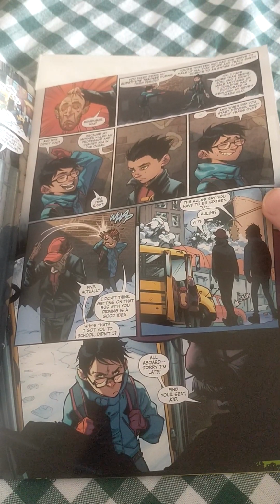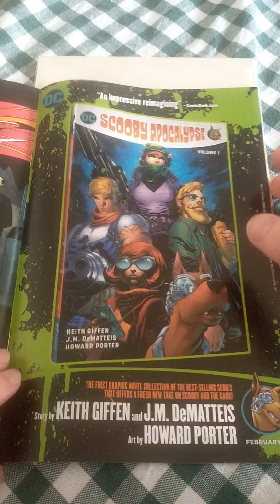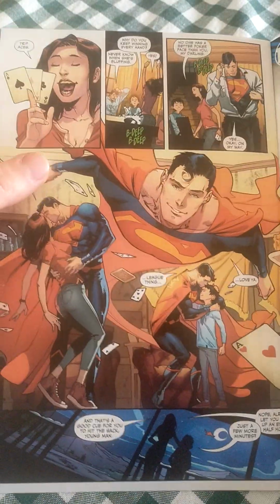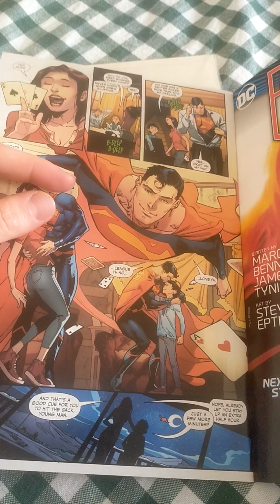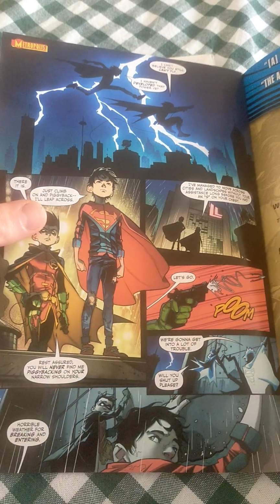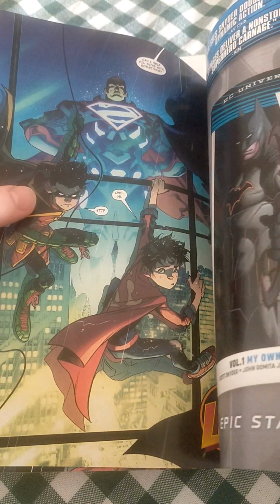Super Sons #1 (DC Rebirth 2016): Art style and terrible prologue aside. It's a grower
Careful for spoilers if you didn't read this issue, story yet.

This is the first issue of Super Sons plus the beginning of the "When I grow up" story arc. (also available in tpb as "When I grow up Volume 1")

I don't make any money from this.

Synopsis:

“When I grow up” part one! The sons of Batman and Superman have graduated to their own monthly comic—but if they want to survive, they're going to have to share it! Writer Peter J. Tomasi (BATMAN & ROBIN, SUPERMAN) teams with rising-star artist Jorge Jimenez (EARTH 2) to bring you the adventures of the World's Smallest. This debut issue looks at the lives of Robin and Superboy and their destiny to follow in their fathers' footsteps, while we meet a new villain whose ascension parallels the boys' own understanding of their powers—except that he believes it's his right to rule over every being on the planet!

Final verdict and score: 7.0-7.5/10 Soft Recommendation

Art style and a terrible prologue that should have been cut out aside (just skip that part ). The writing grows on you.  Peter J.Tomasi made a character like Damian Wayne (that I can't stand) likable due to his chemistry with Jonathan Kent (who's part of a so called "nuclear family" with Superman and Lois Lane happily married and no sign of him being a jolly poofter).
Plus the two youngsters compliment each other well.
I could see why people ended up disappointed once this story arc ended or got canned for whatever reason. But nothing good lasts forever. Even our own sun would run out of hydrogen at some point.